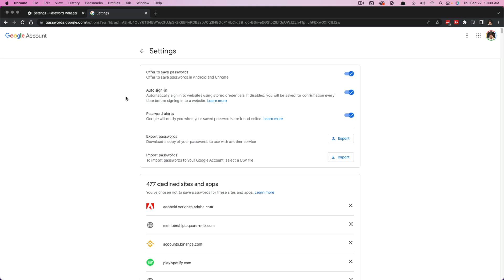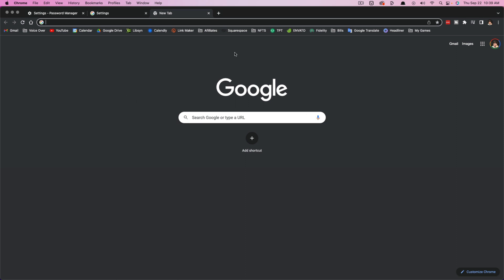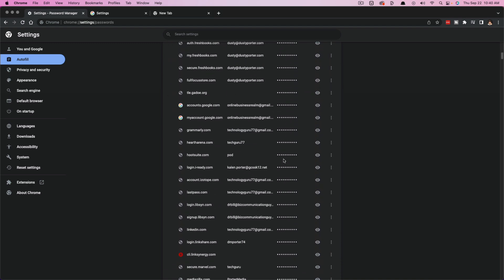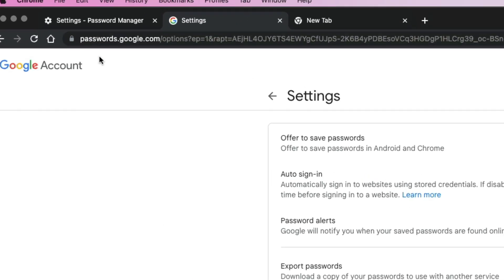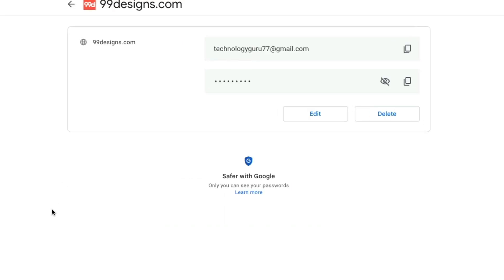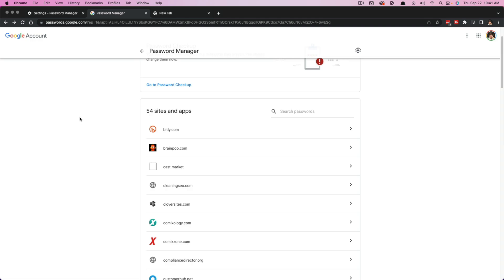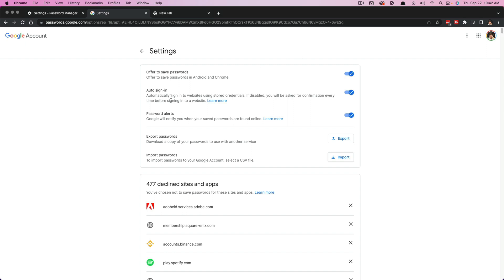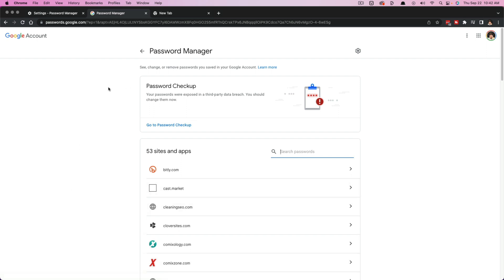How To Delete ALL Saved Passwords On Google Chrome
In this video tutorial, I show you how to delete ALL of your saved passwords on Google Chrome. This is a full tutorial, showing you how to manage your Google Chrome passwords.